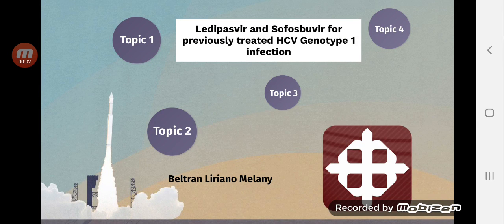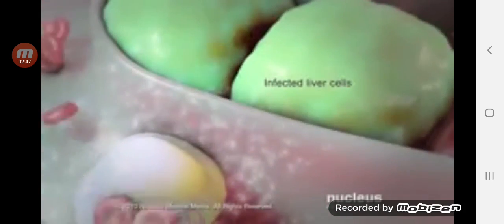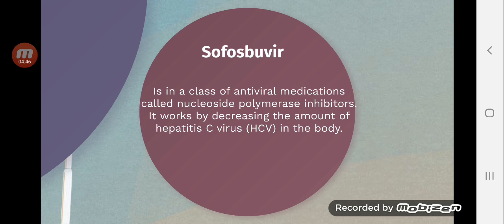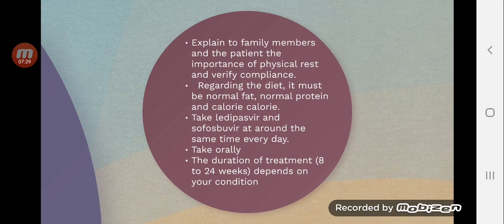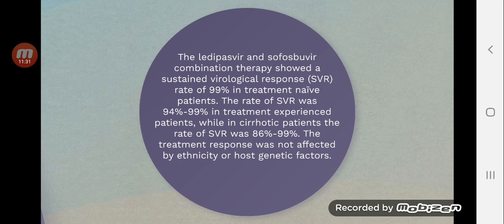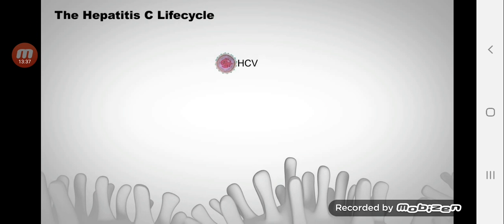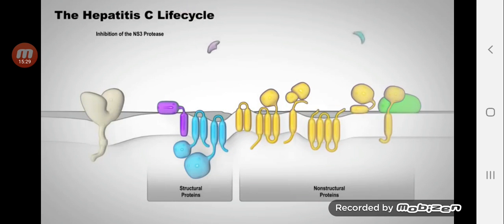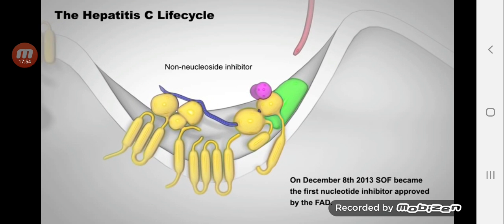Ledipasvir and Sofosbuvir for Previously Treated HCV Genotype 1 Infection